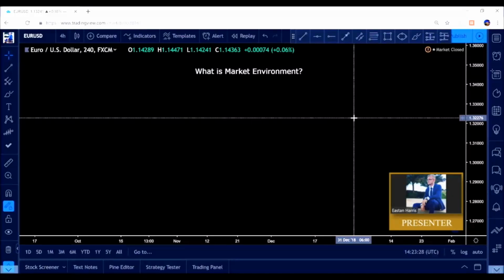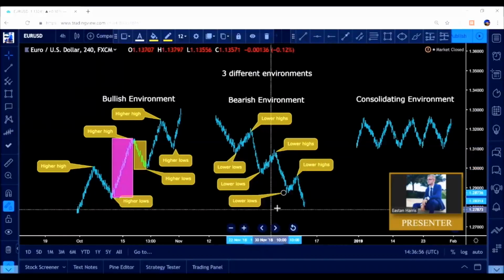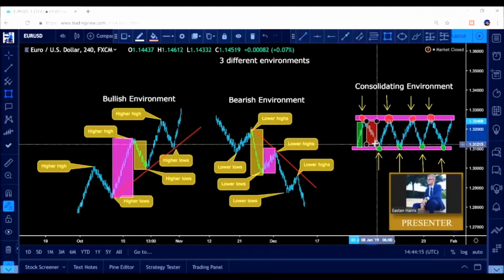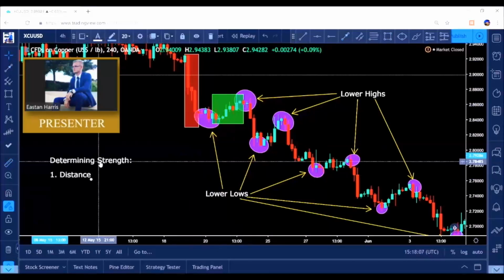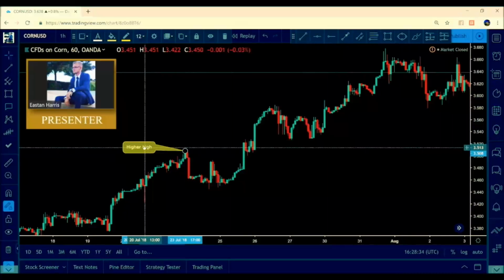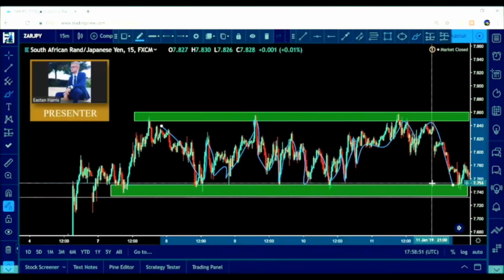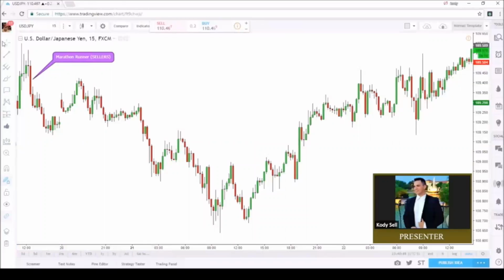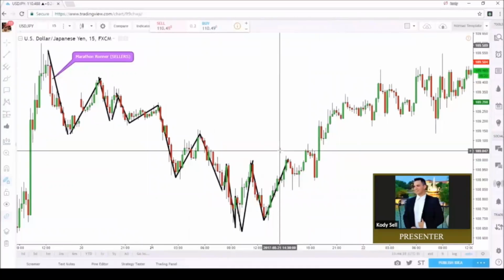Market Environment With Coach Misty